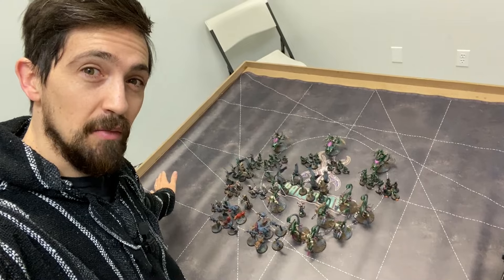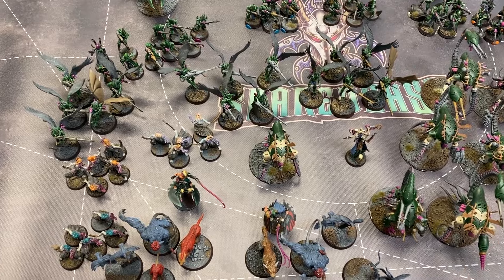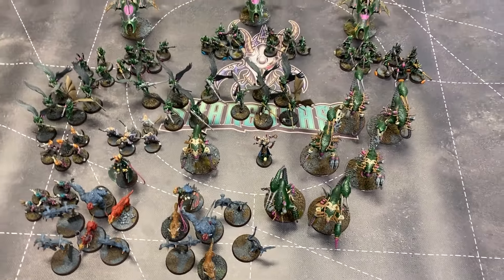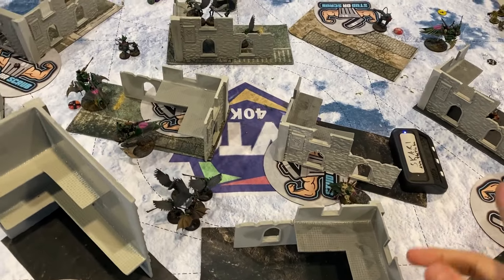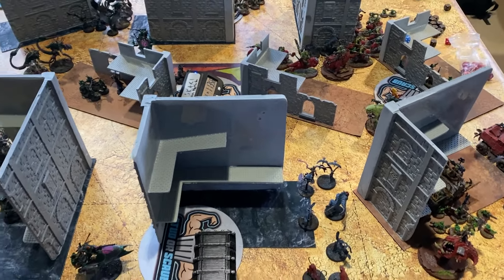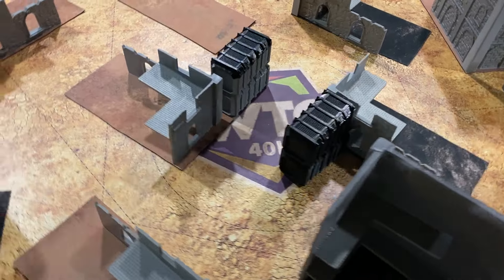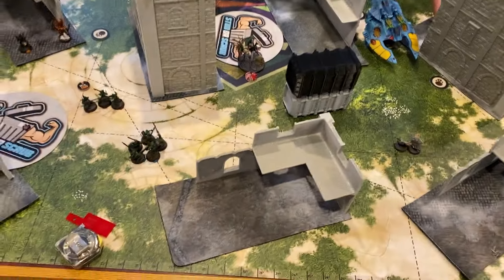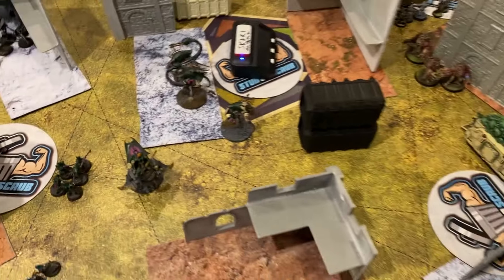TEAM Drukhari - Competitive WTC Style - Warhammer 40k - Tournament in Review | Skaredcast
World Team Championship Style Team Event Review! - Took my Pre - Dataslate drukhari to this 8 person teams event with the Stud or Scrub Team!  We had a great time, and I am using my tried and true, double beastpack + talos + msu crap drukhari. I play 5 rounds of competitive Warhammer 40k against Tau, Orks (twice), Eldar and Chaos Space Marines.
Socials:
Skari - out